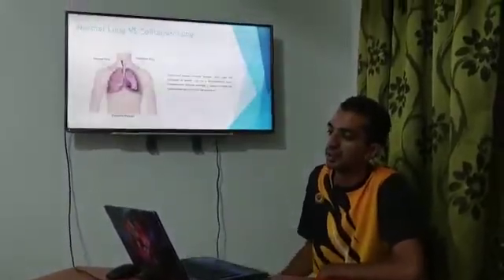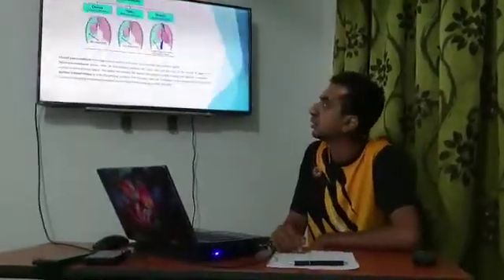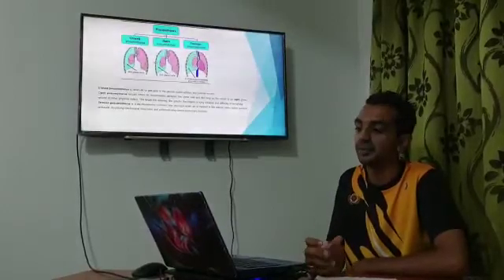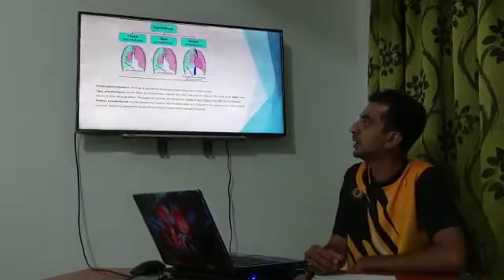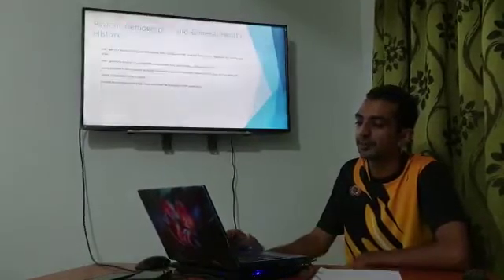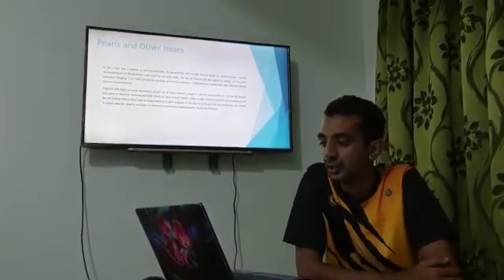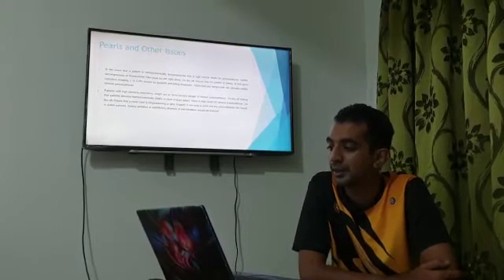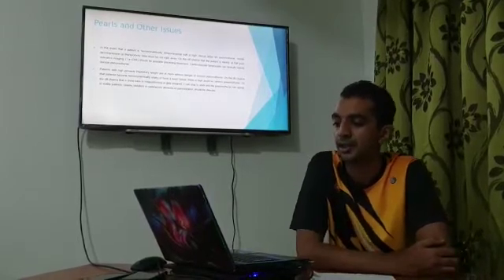The Clinical Evaluation, Findings and Management of A Patient with Tension Pneumothorax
Management of a patient with Tension Pneumothorax
Clinical Findings